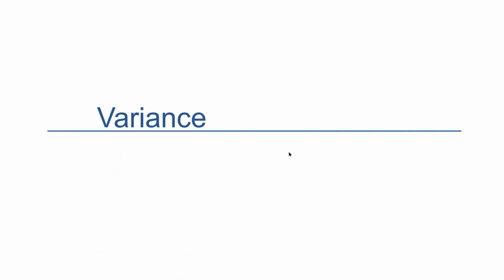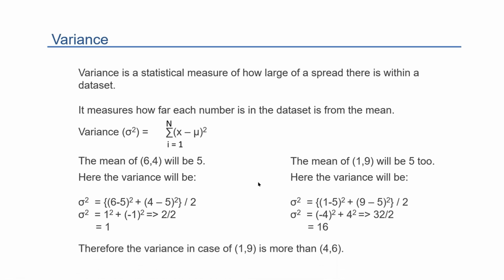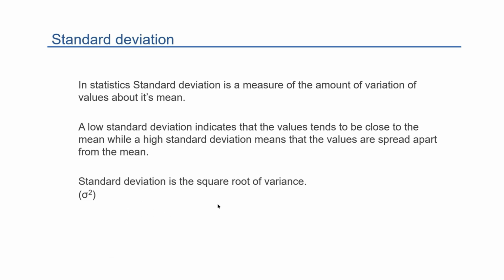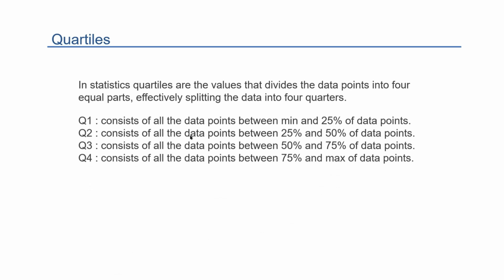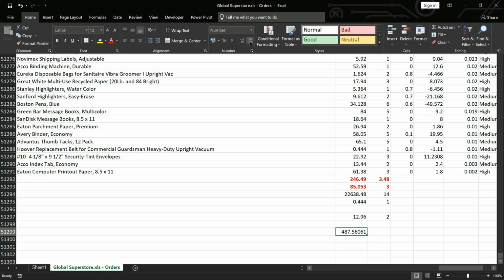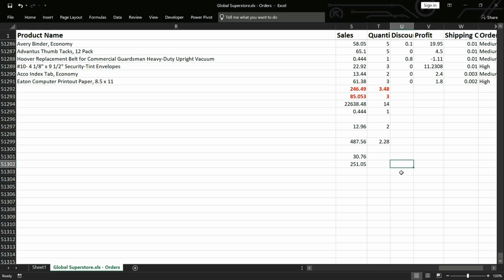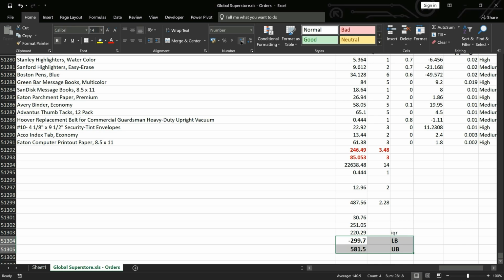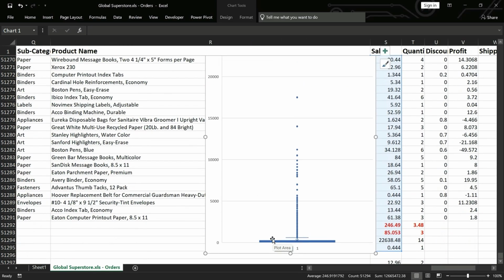Essential Statistics: Variance, IQR & Outlier Detection for Data Analysis